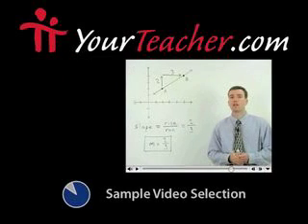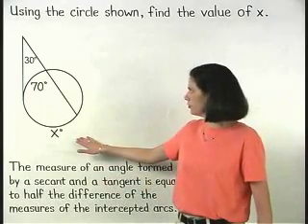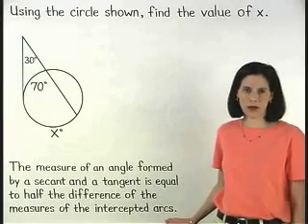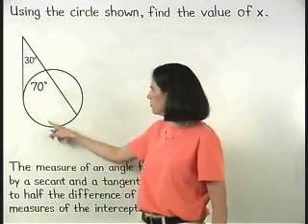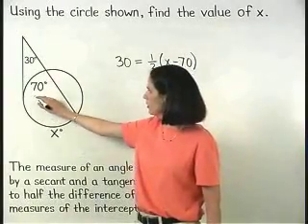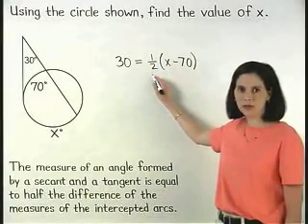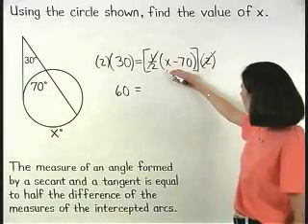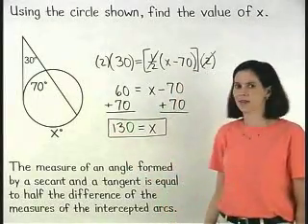Geometry for Dummies - MathHelp.com - 1000+ Online Math Lessons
MathHelp.com - offers "Geometry for Dummies" featuring a personal Geometry teacher inside every lesson!